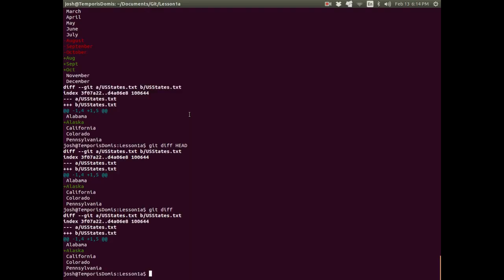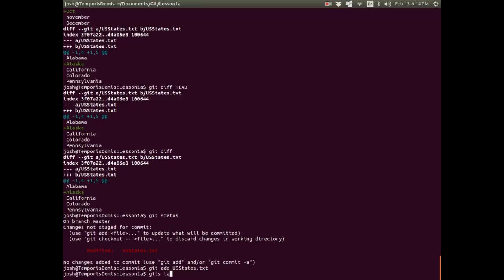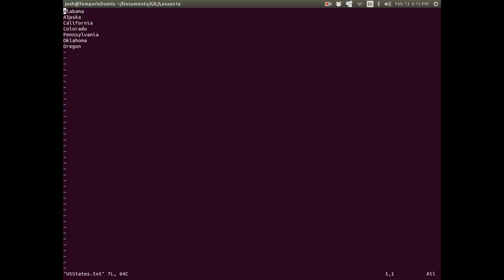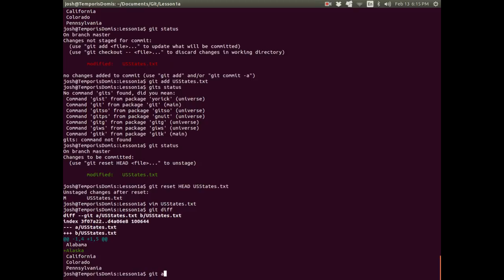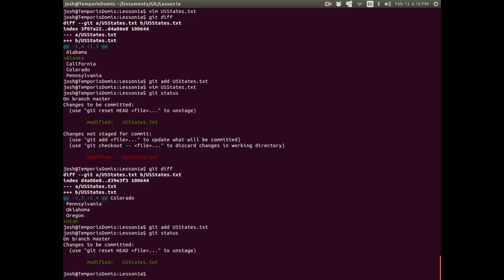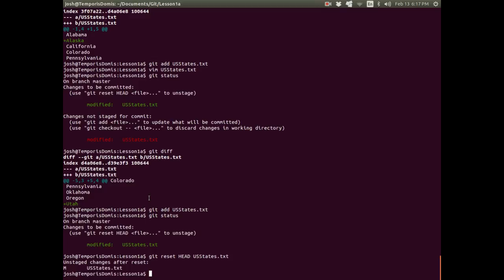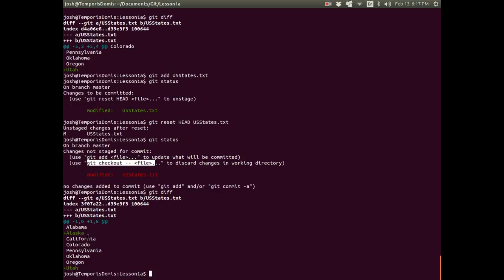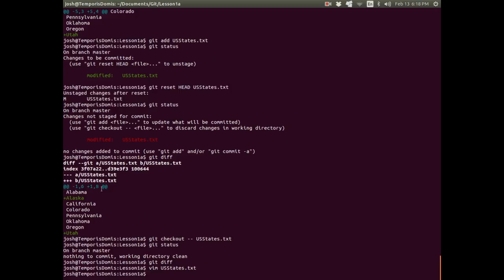Git Command Line - Lesson 1, Part 5 - Going back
Sometimes you just need to undo some recent changes. In this video, we'll see the simplest ways to undo recent changes to your files.  More advanced tools will be introduced in Lesson 2.